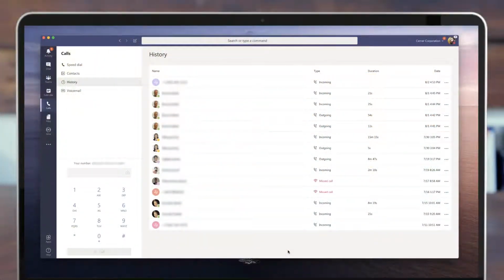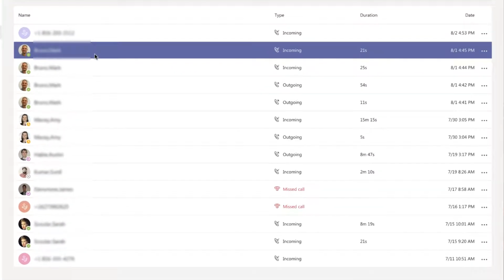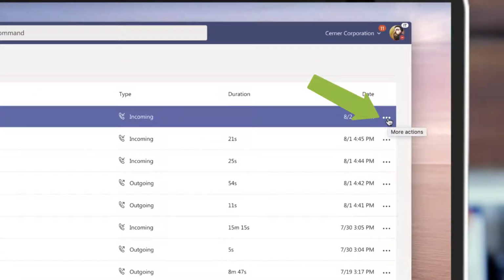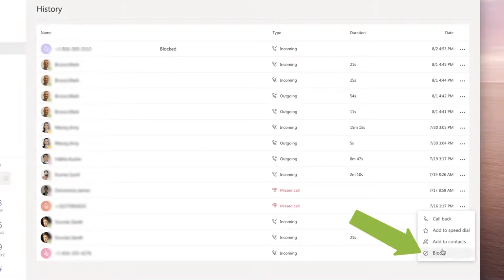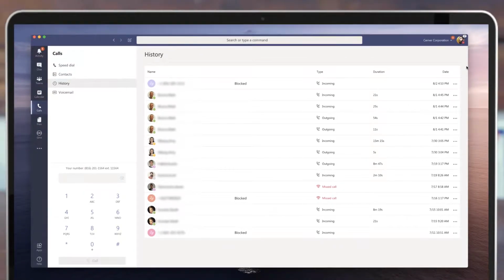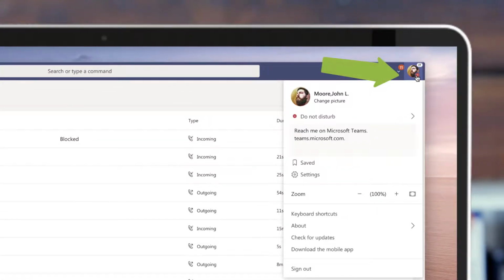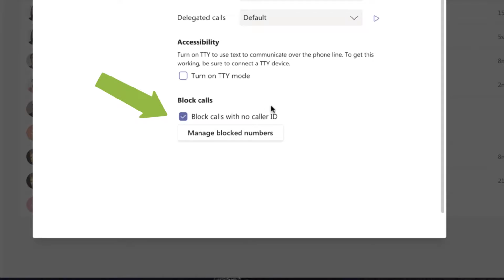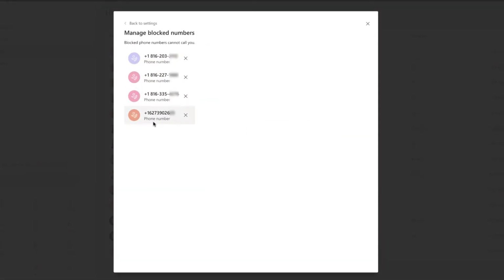Block Callers - Microsoft Teams Tip Tuesday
For folks that receive a lot of calls throughout the day, the ability to block numbers is a helpful feature that can let you focus on work rather than declining calls. Learn how to block specific callers in this week's Teams Tip!